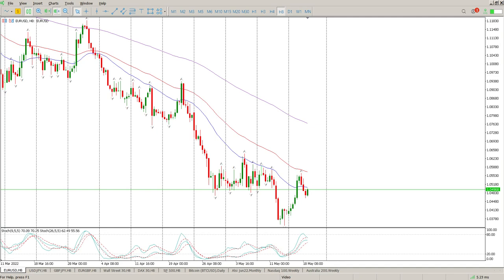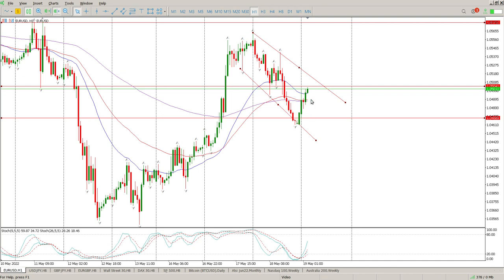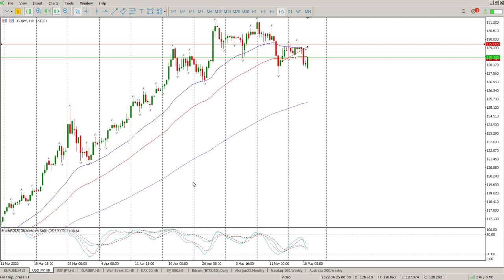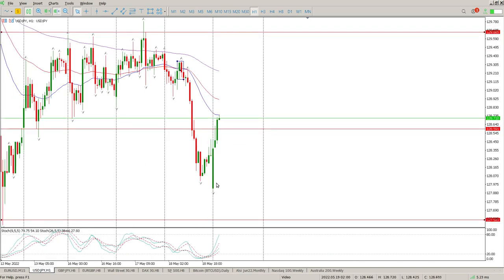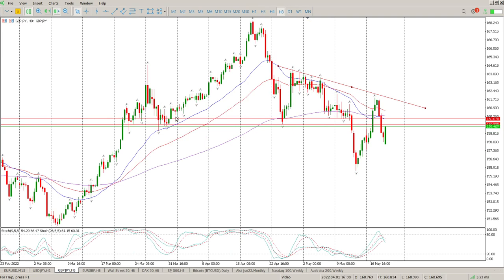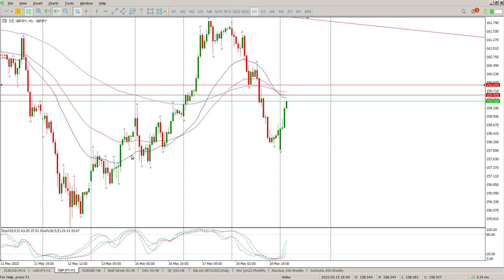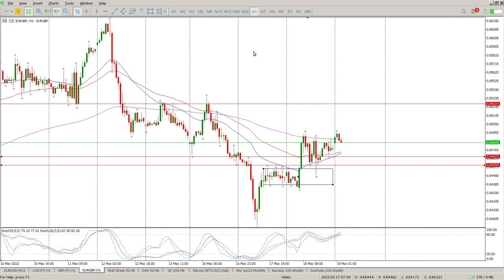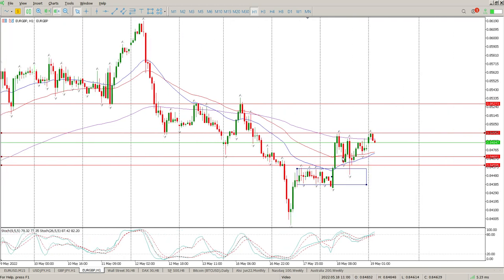EUR/USD Forex Today 19 May 2022 Technical Analysis. Daily market analysis